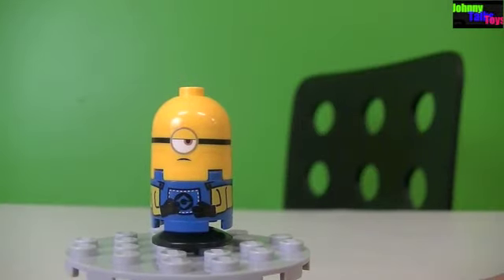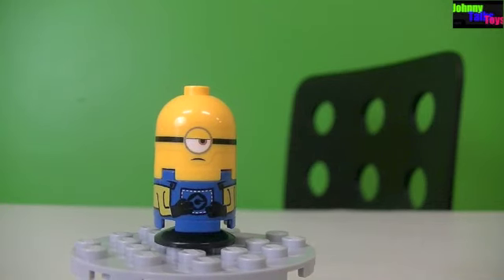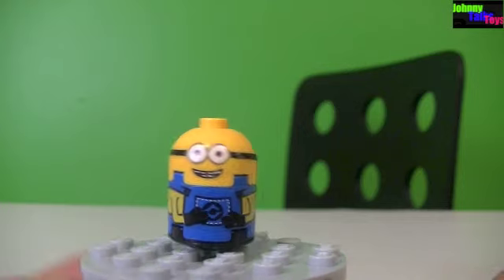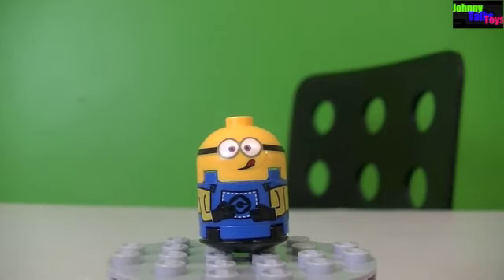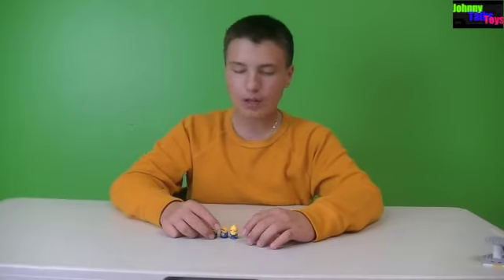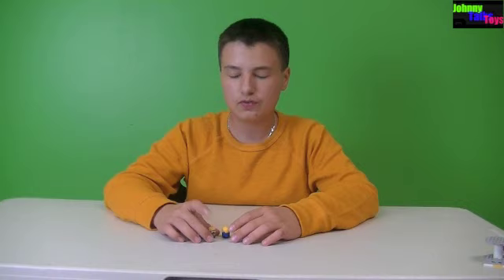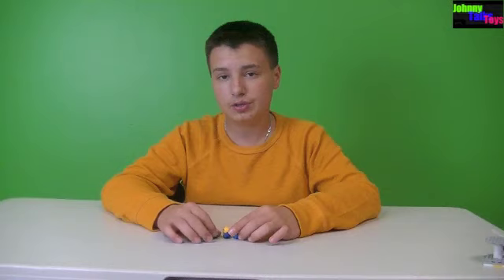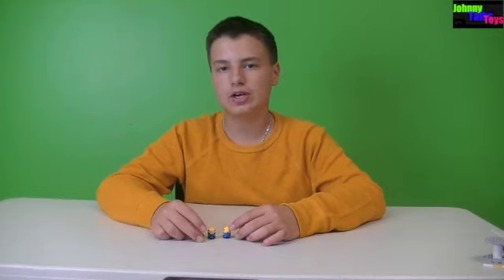Disney - Custom Despicable Me Mini'uns Review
A review in the Custom Despicable Me Mini'uns these are so cool and I like them alot go over to check them out.

Follow JohnnyTalksToys Here